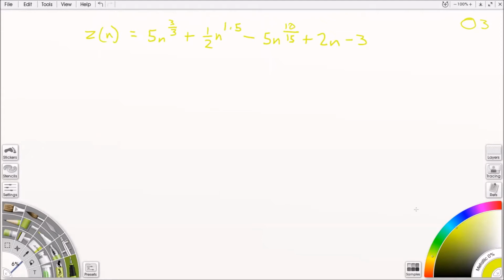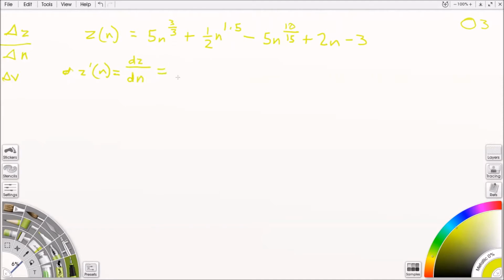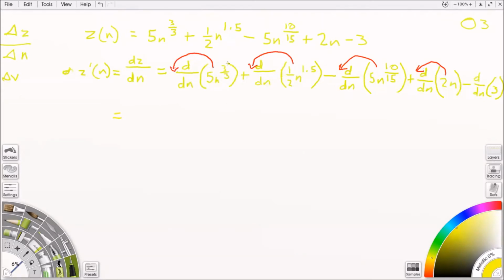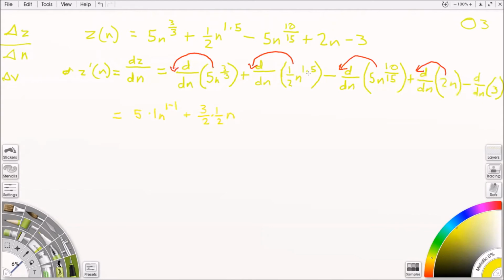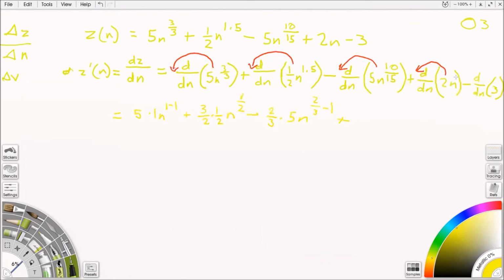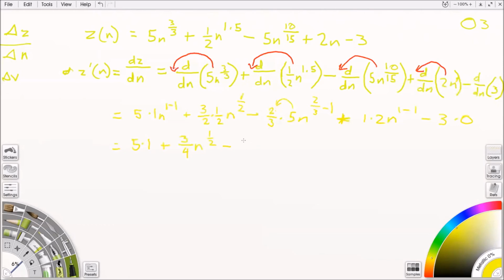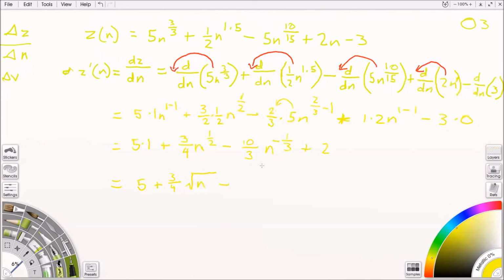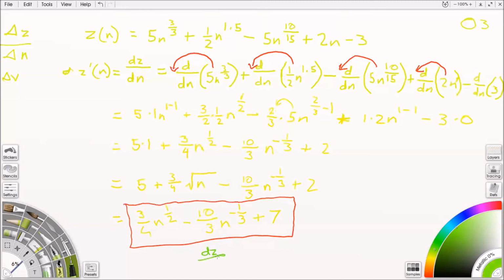Final Power Rule Derivative - Day 03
Hey! So today is our third day strong at deriving an equation everyday, congratulations! Hope you all enjoy the final derivative targeting the power rule I wrote up. In tomorrow's video we'll move onto another aspect of deriving that still utilizes the power rule but instead as more of a fundamental concept you should understand. Good luck with today's problem.

Integral A Day Channel: